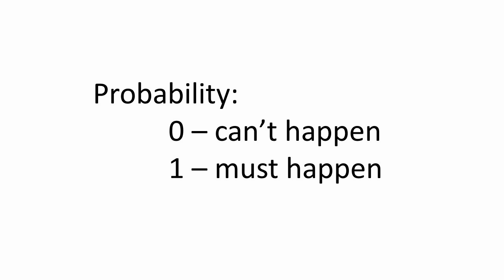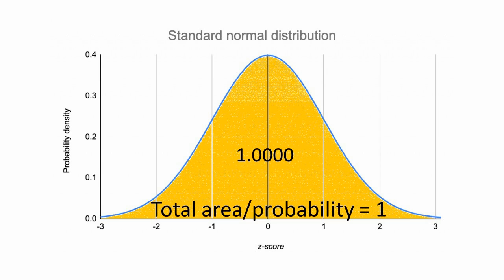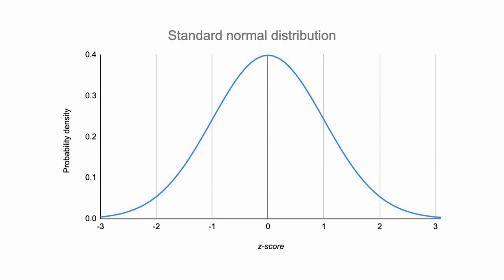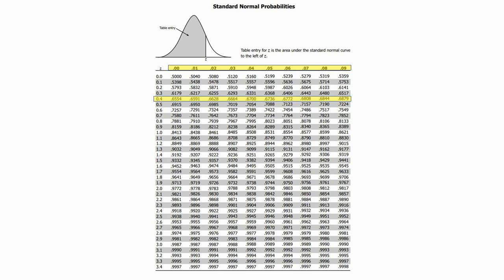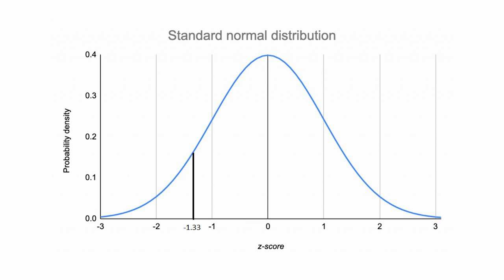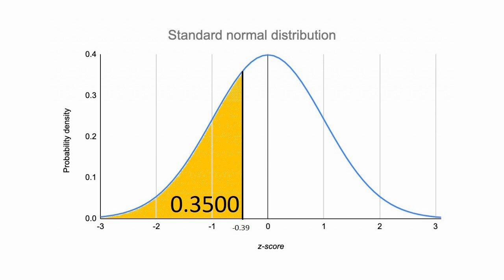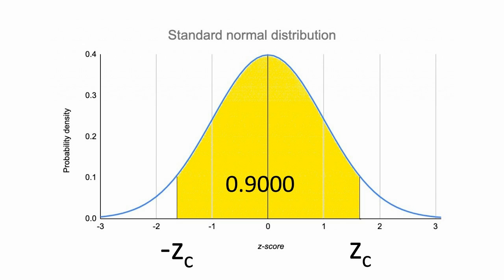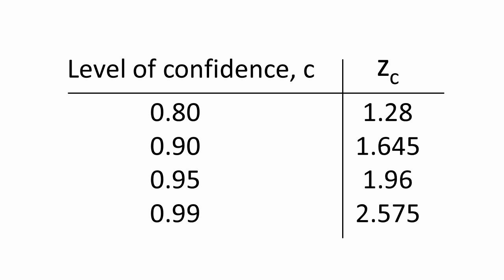How to use a Z table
This video tutorial from the Learning Success Center at MWCC will help you understand the use of a Z table.